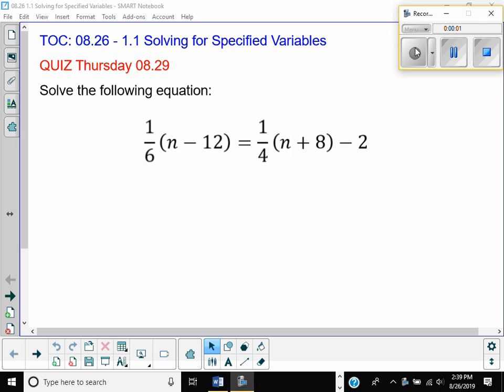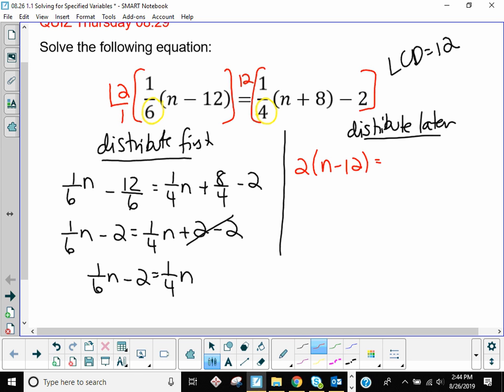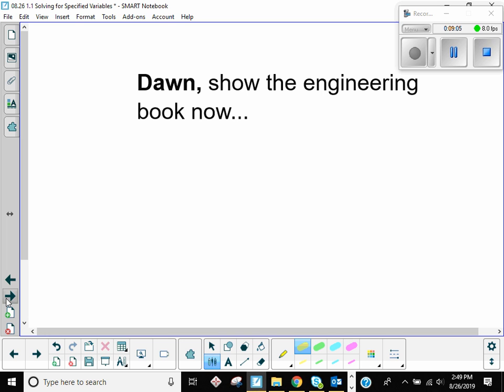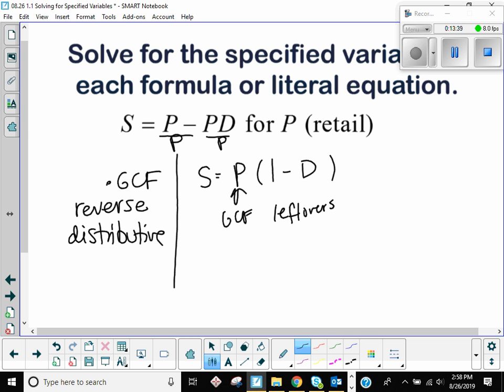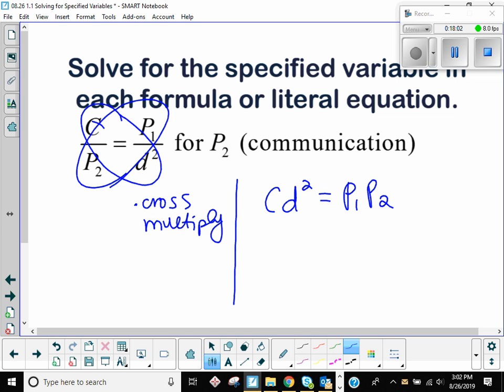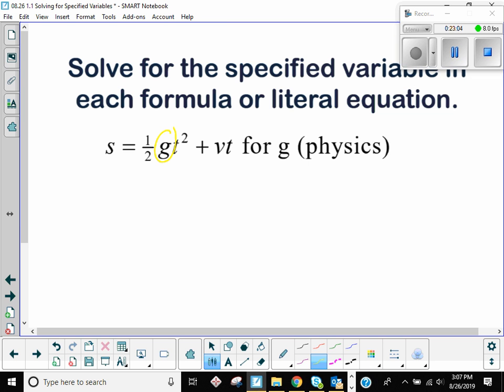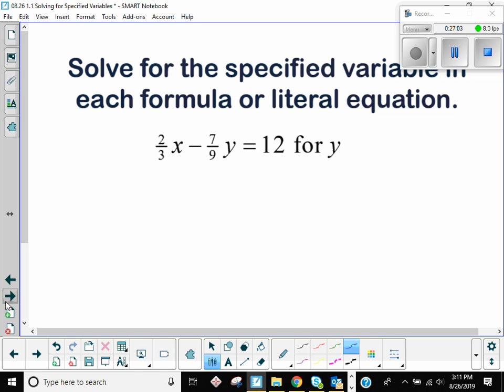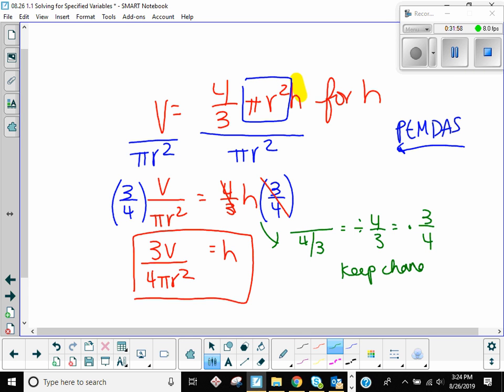1 1 Solving for a Specified Variable VIDEO